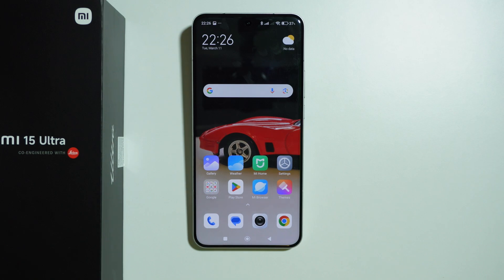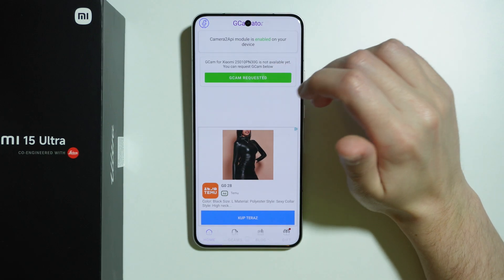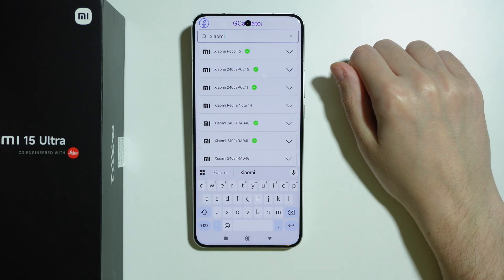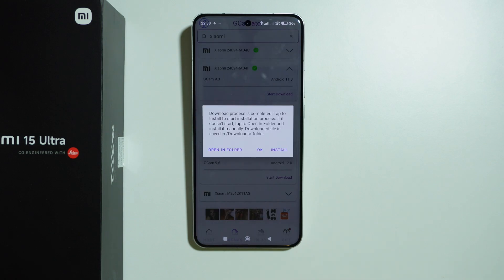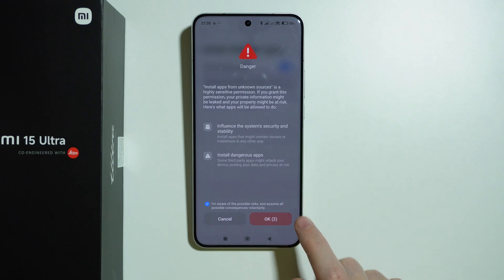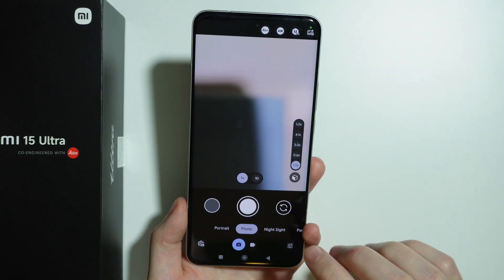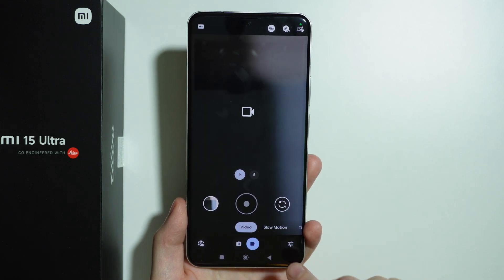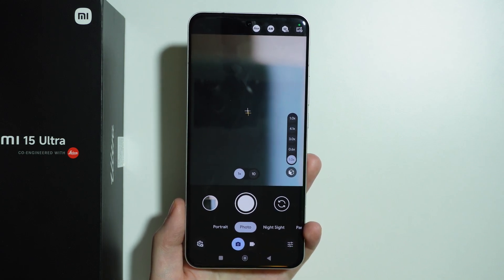Xiaomi 15 Ultra: How to Install GCam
Learn how to install GCam on your Xiaomi 15 Ultra and enhance your photography with Google's powerful camera app. This step-by-step guide will show you how to download the best GCam APK, install it safely, and optimize the settings for better image quality. Watch now to unlock advanced camera features on your Xiaomi 15 Ultra!